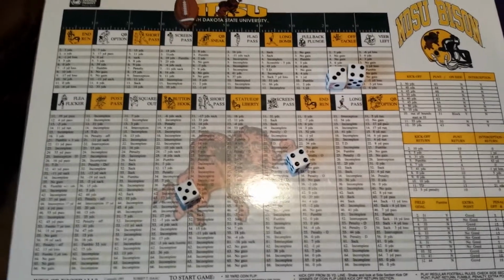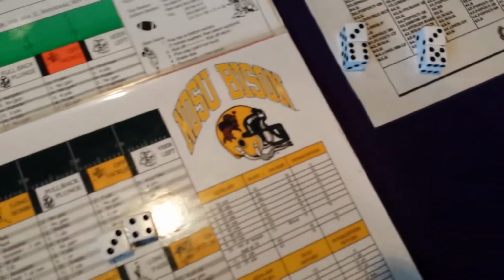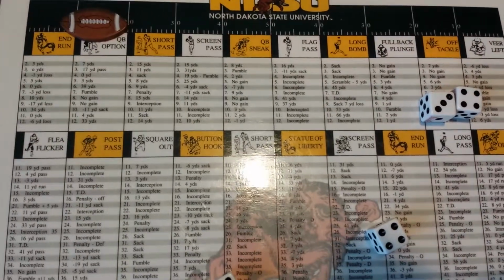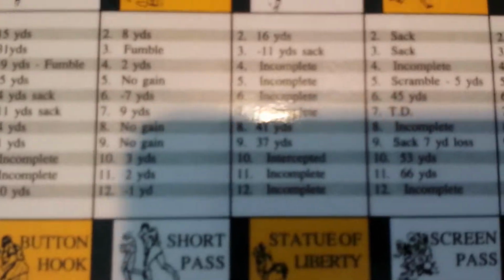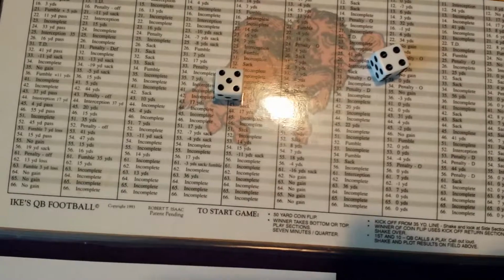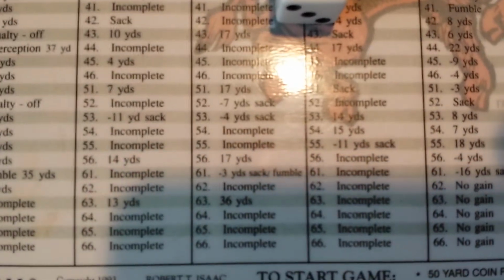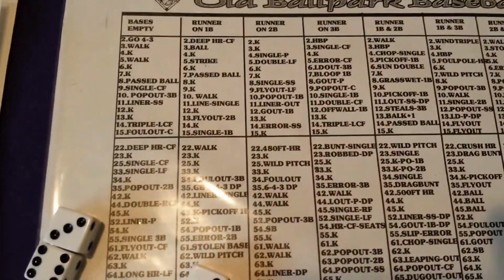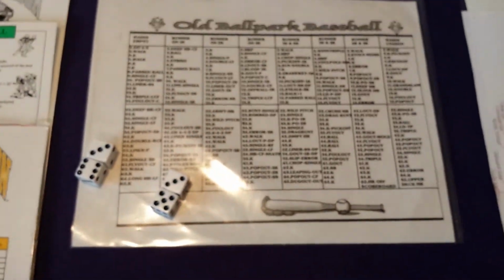20130729 115122 ROBERT T. ISAAC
FOUR SPORT MATH PACK